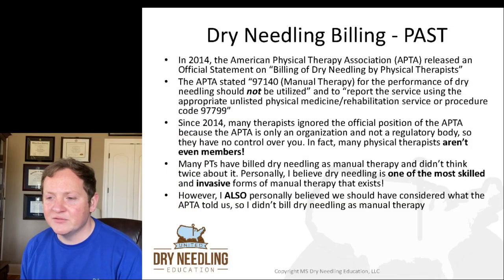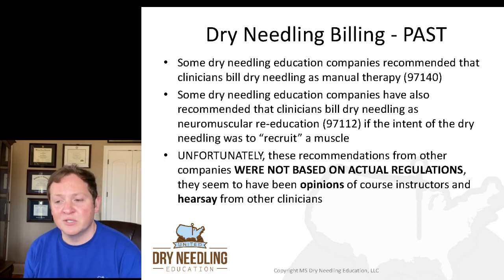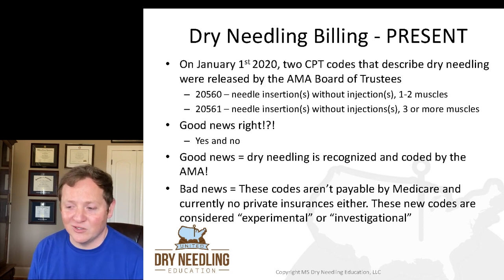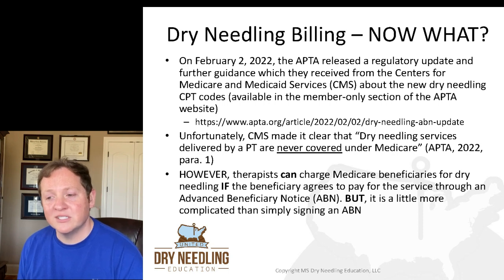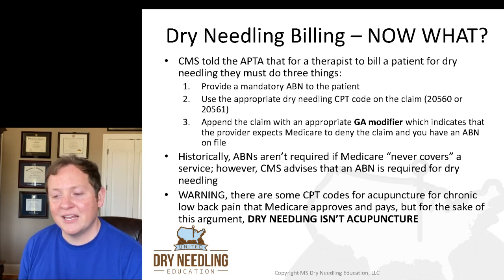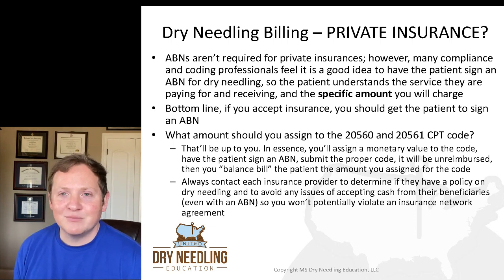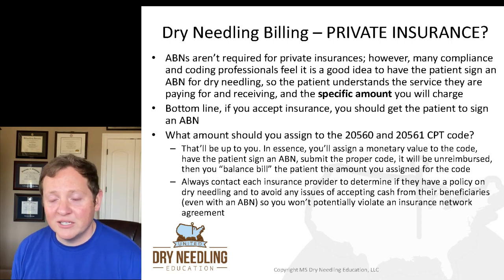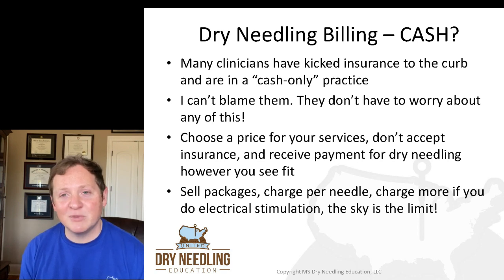Billing for Dry Needling - Ethical and Compliant!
Ethical and compliant billing for dry needling services. Discussing the past and present of dry needle billing. Discussion by Dr. Luke Bynum who is the founder and lead instructor of United Dry Needling Education.